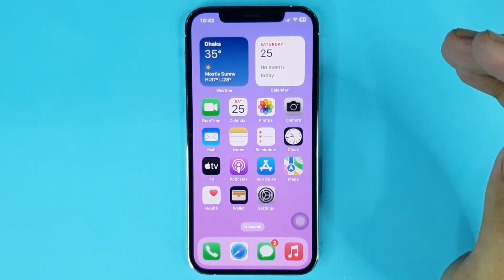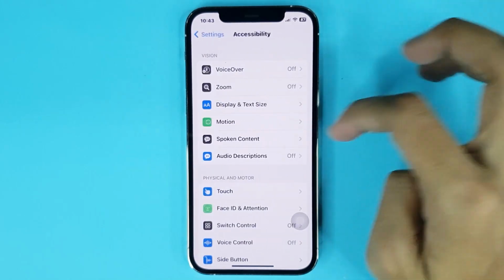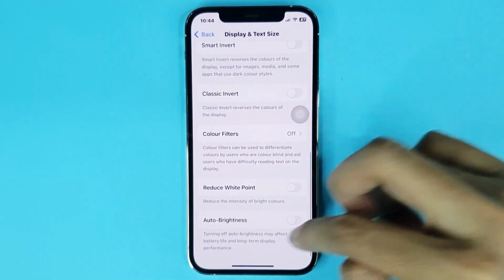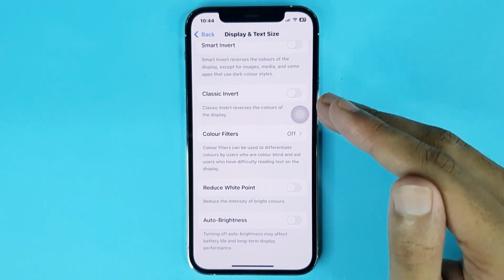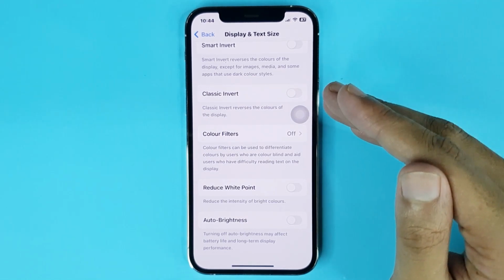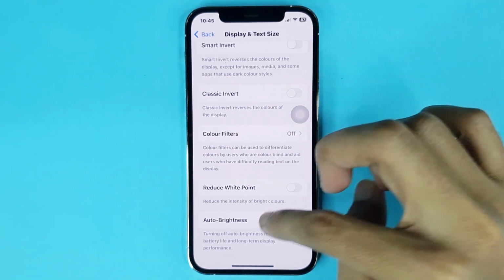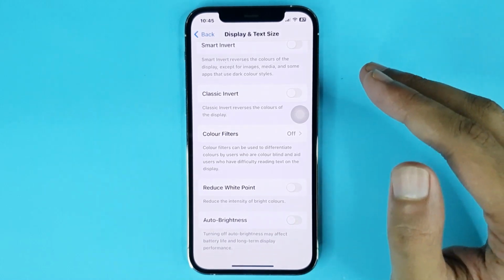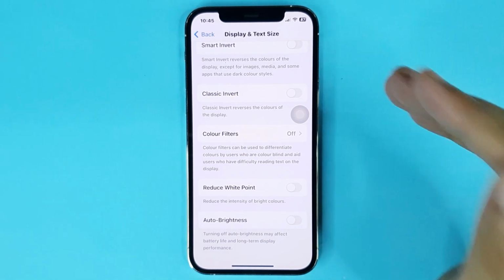How to Turn On / Off Auto Brightness on iPhone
A quick guide to enable or disable auto brightness or adaptive brightness in your iPhone.